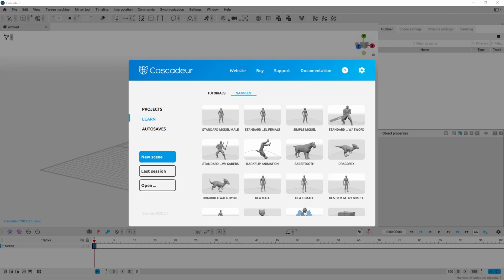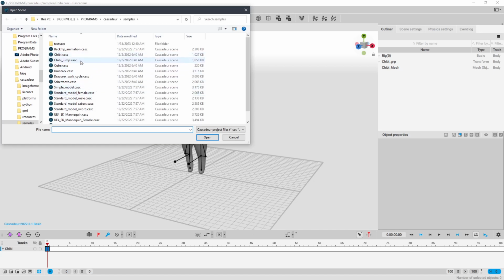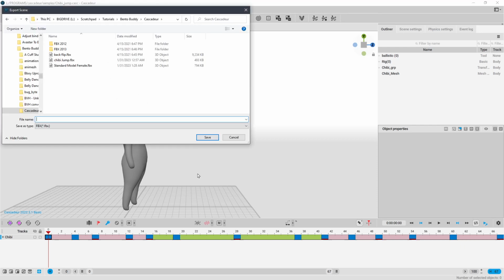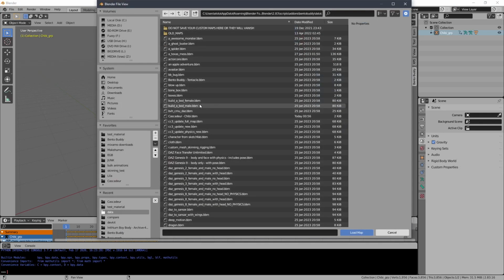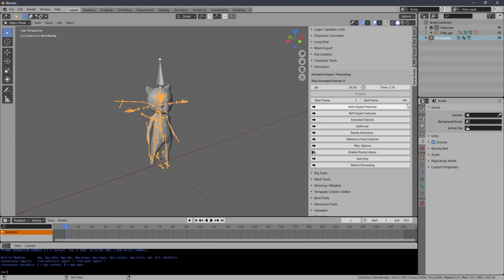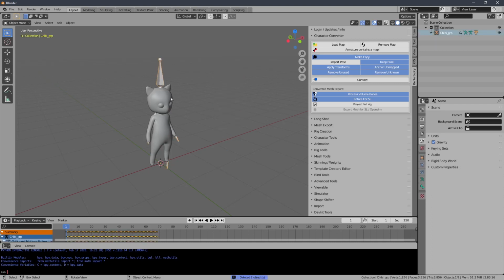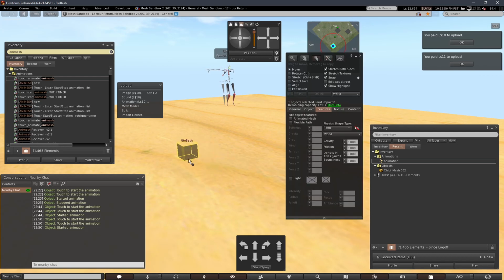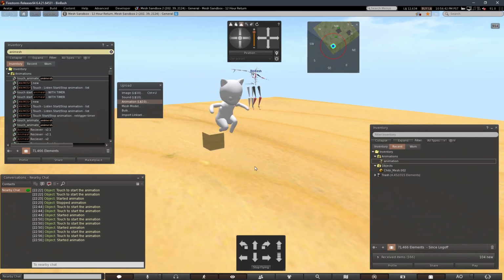Cascadeur To Second Life - Have you got 6 minutes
Using Bento Buddy's Character Converter and Retarteging system we can bring this into Second Life(R) very quickly.

By the time you see this video there will be other rig conversion maps available.  I'll do one of the base humanoid rigs then the Dracorex.